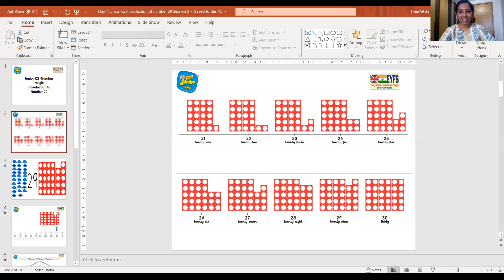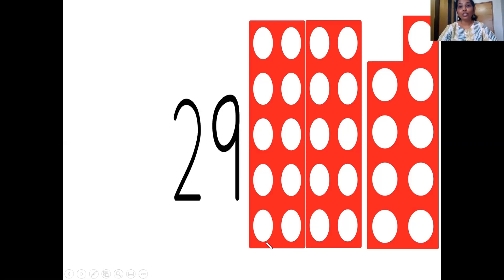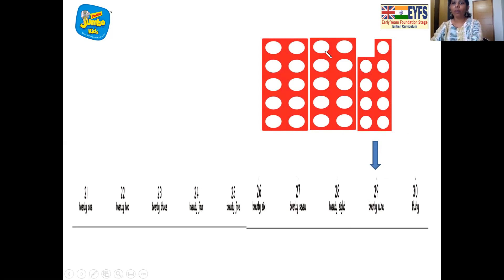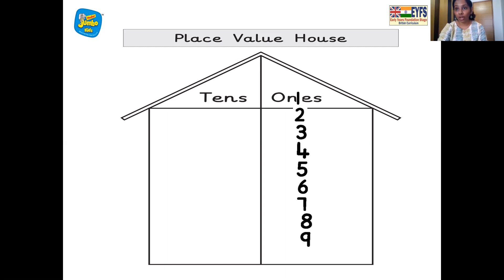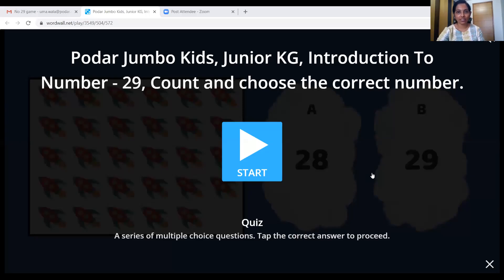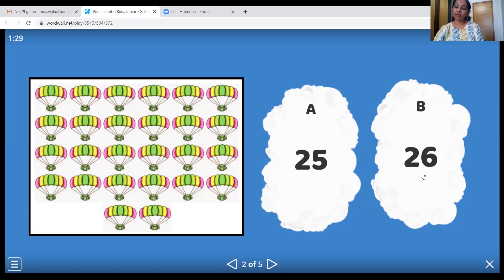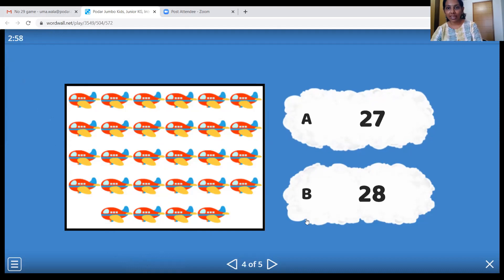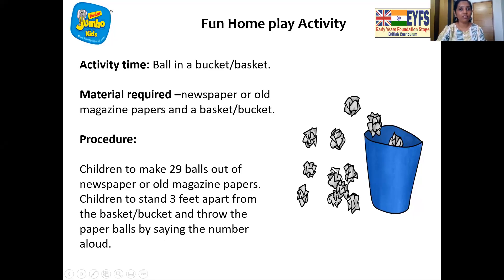Jr KG Day 7 Number Magic Introduction to number 29